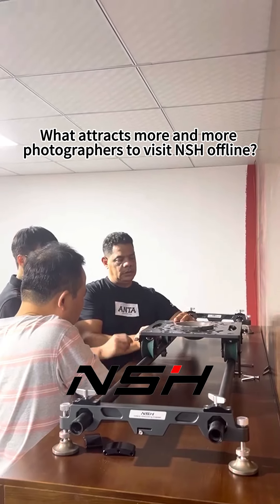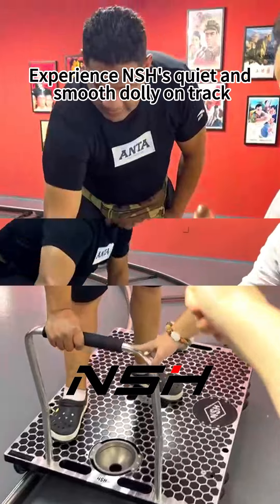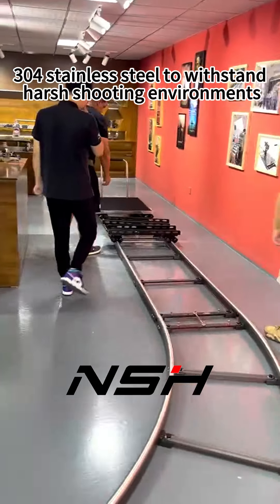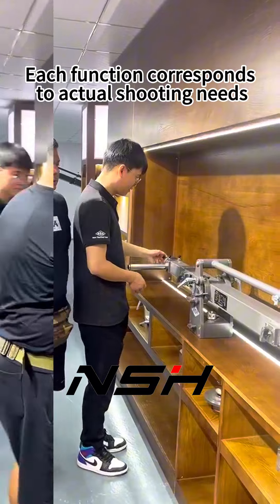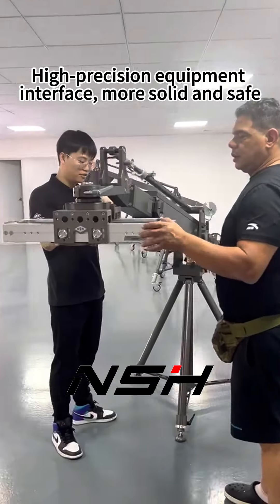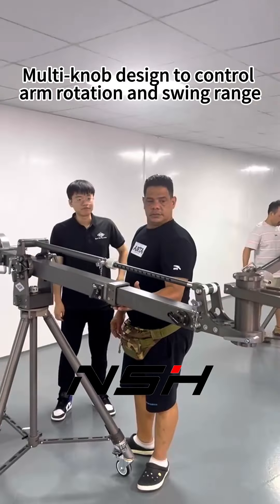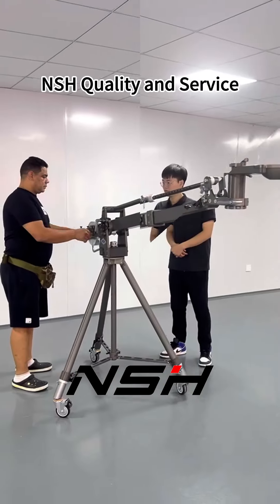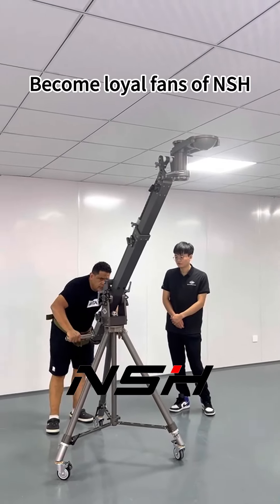2024年9月14日